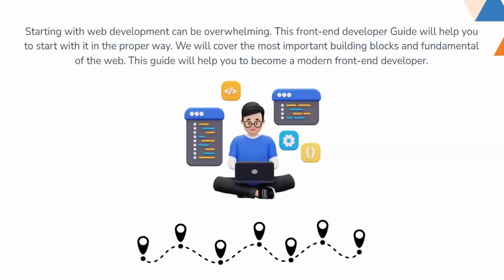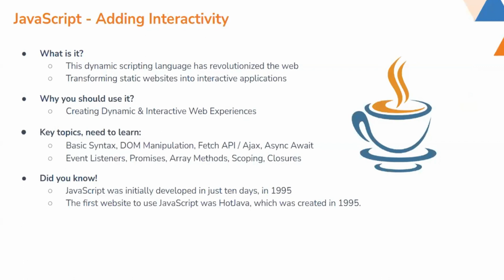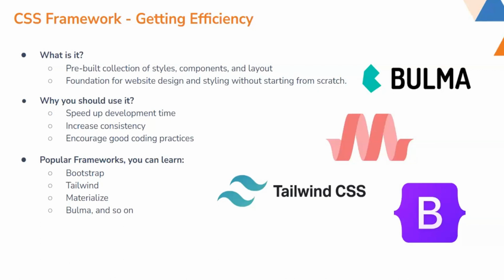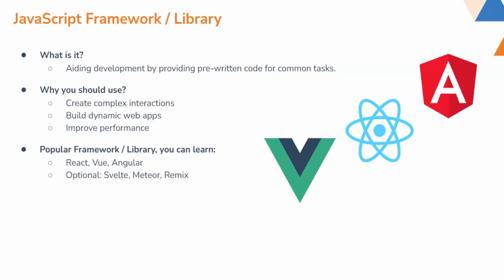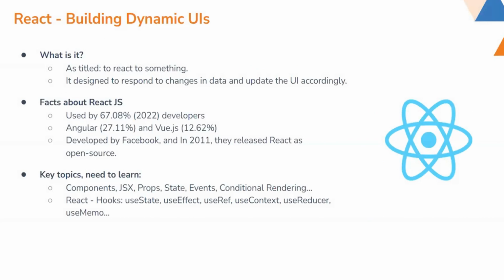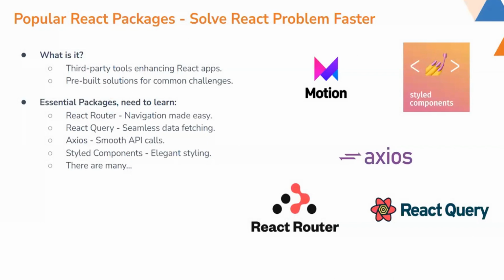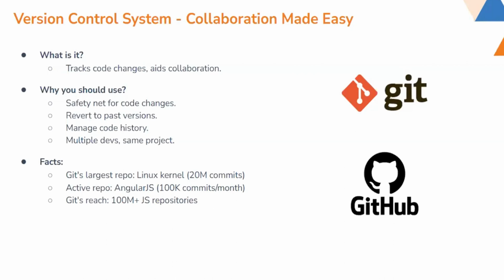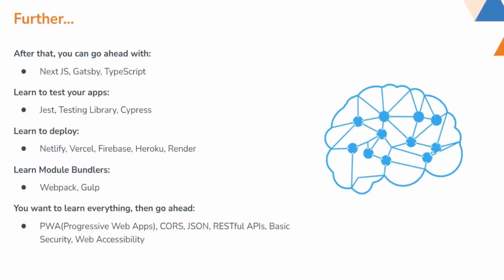Web Development Roadmap | Frontend Explorer Guide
Start your web development journey with our informative "Frontend Explorer Guide." In this YouTube video, we'll take you on a journey through the fundamental elements of web development. You'll uncover the crucial role of HTML and CSS in shaping the structure and design of websites, and gain a deeper understanding of the historical significance of these languages. Discover how JavaScript adds interactivity and dynamism to web pages, transforming static content into dynamic user experiences.

Dive into the diverse world of CSS frameworks, preprocessors, JavaScript frameworks, and libraries that simplify and enhance your web development process. We'll also clarify the distinction between frameworks and libraries, with a special focus on popular tools like React. Learn how UI frameworks and JavaScript packages can supercharge your development capabilities, making your projects more robust and efficient.

Explore the vital concepts of version control systems and package managers, essential tools in the coding journey, and discover how they can improve your workflow and collaboration with other developers. As you embark on your web development adventure, we'll suggest additional technologies and areas for exploration to keep your learning journey exciting and dynamic.